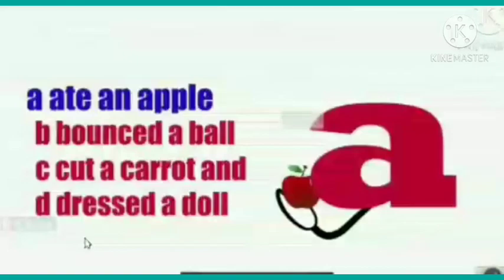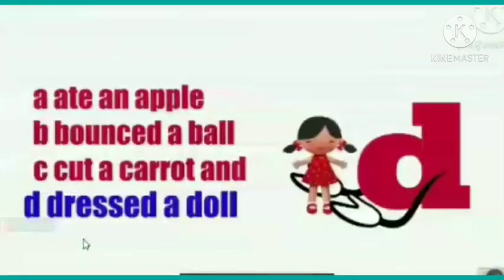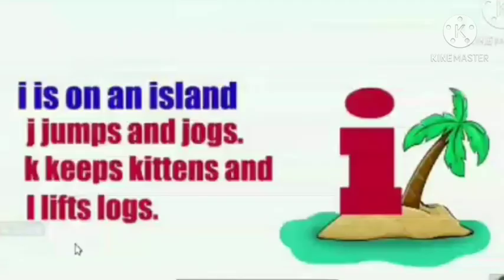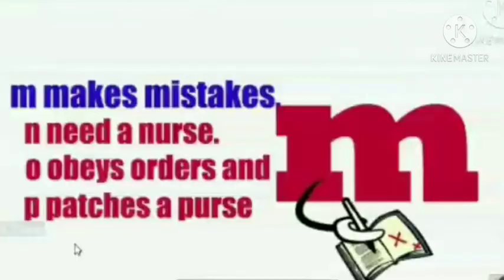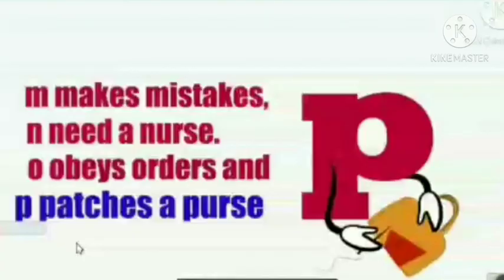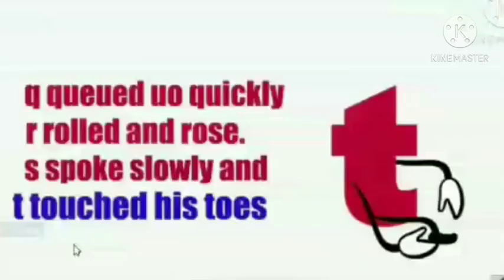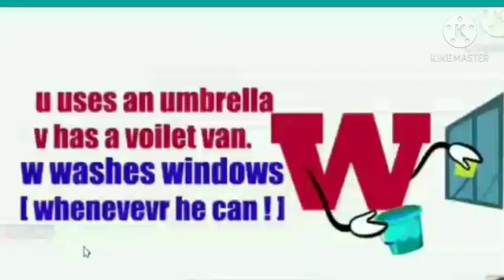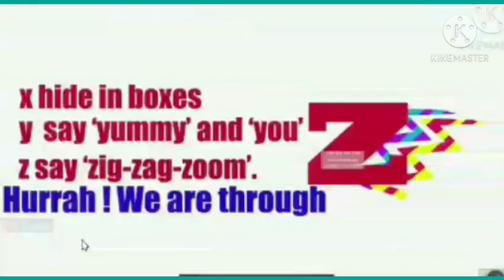Vijay Vallabh Schools_Grade I_English_Poem:Alphabet Song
Teacher's Name: Mrs. Jyoti Sathe
Grade: I
Subject: English
Topic: Poem: Alphabet Song